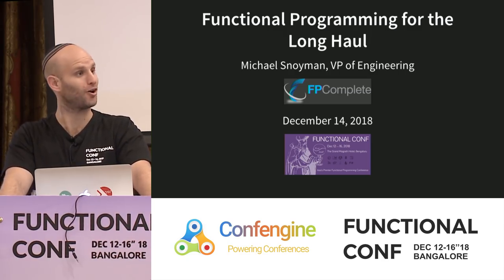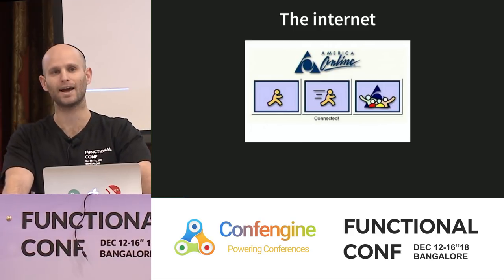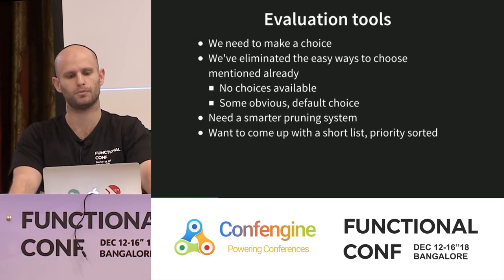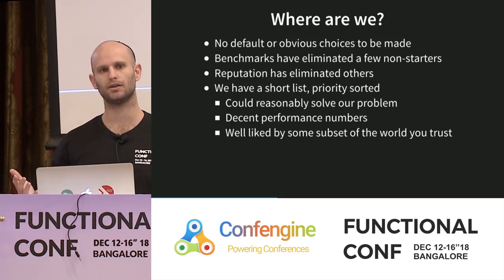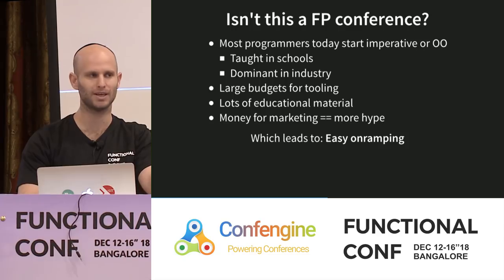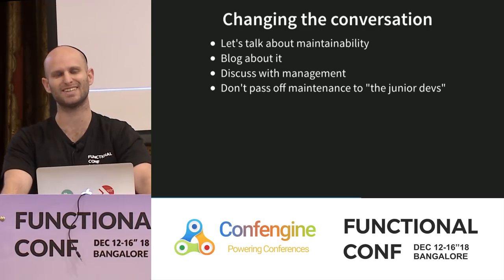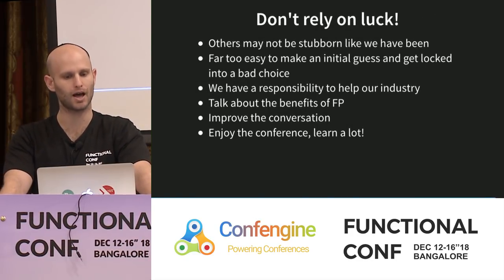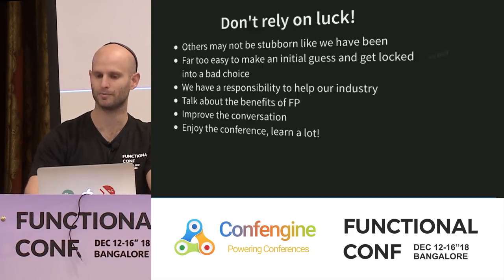Functional Programming for the Long Haul by Michael Snoyman at FnConf18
How do you decide whether a programming language is worth using or not? By necessity, such decisions are usually based on assessments that can be made relatively quickly: the ease of using the language, how productive you feel in the first week, and so on. Unfortunately, this tells us very little about the costs involved in continuing to maintain a project past that initial phase. And in reality, the vast majority of time spent on most projects is spent in those later phases.

I'm (Michael Snoyman) going to claim, based on my own experience and analysis of language features, that functional programming in general, and Haskell in particular, are well suited for improving this long tail of projects. We need languages and programming techniques that allow broad codebase refactorings, significant requirements changes, improving performance in hotspots of the code, and reduced debug time. I believe Haskell checks these boxes.